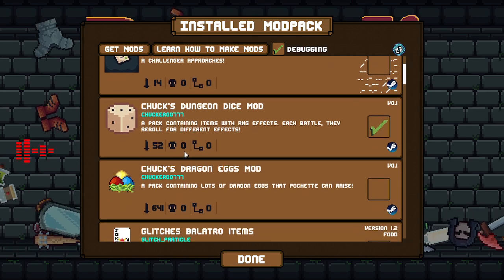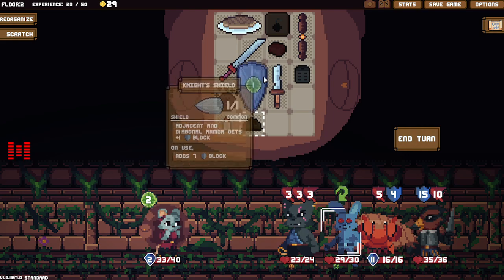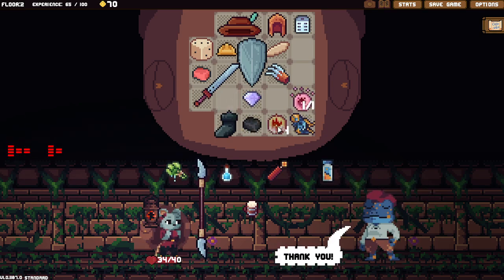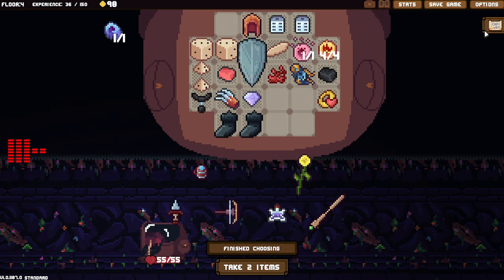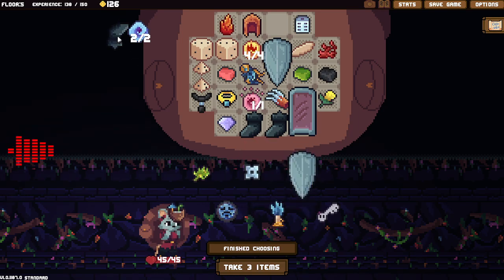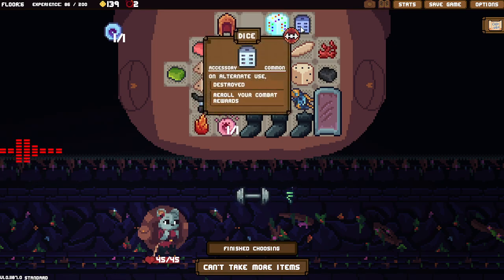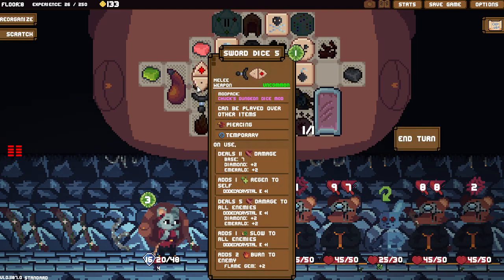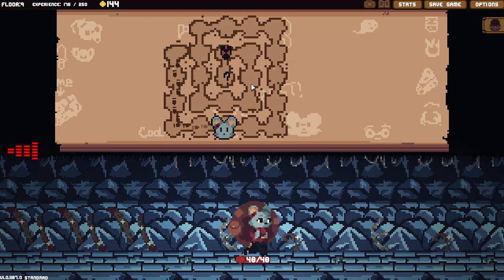Backpack Hero Modded: The invention(?) of the stutter step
Welcome to backpack hero, where we discover new tech? Maybe? Anyways share the video with your friends or something spread the word of this, let's be frank, exploit.
Apart from that though, we are checking out chuck's dungeon dice mod, not to be confused with the spinoff Yu-Gi-Oh game "dungeon dice monsters".